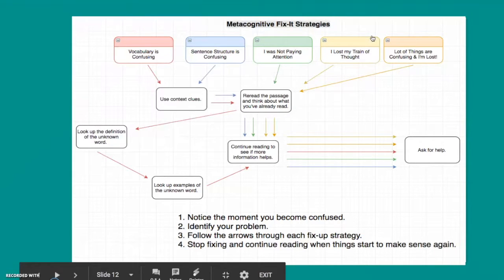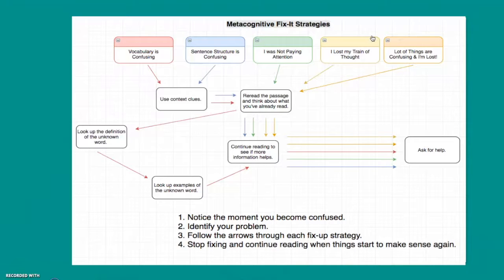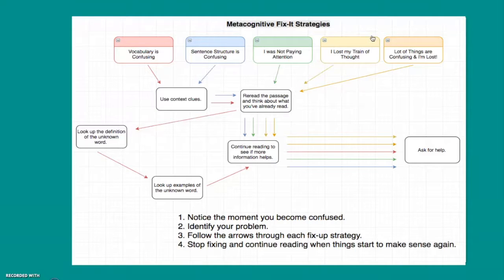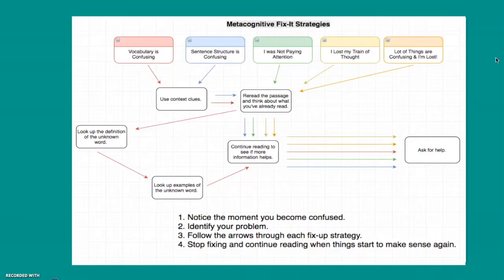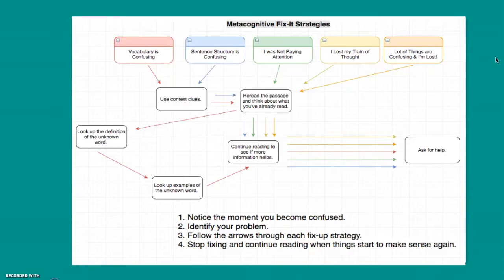Tools to Implement the Basics of Metacognition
Want practical, ready to use metacognition strategies to teach your students? Watch this video!